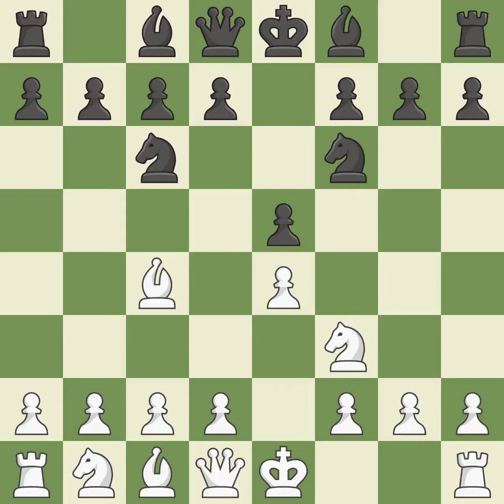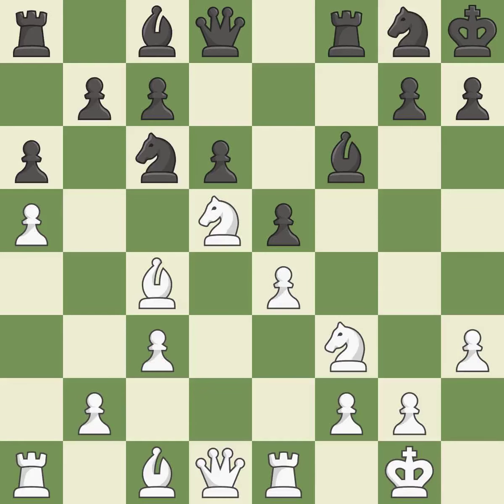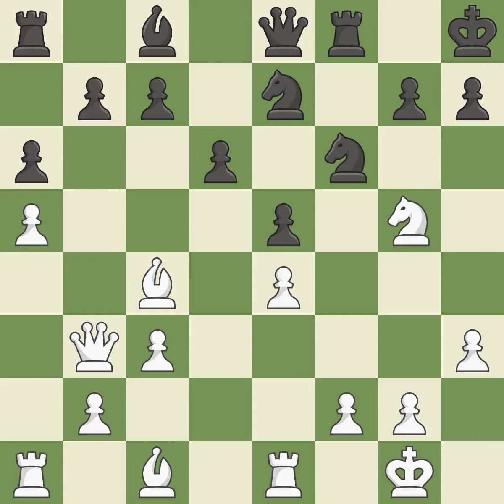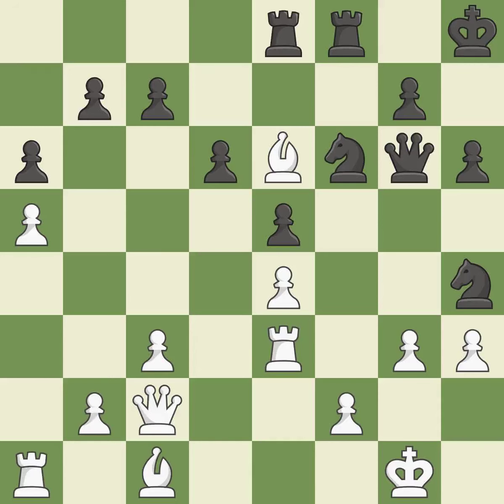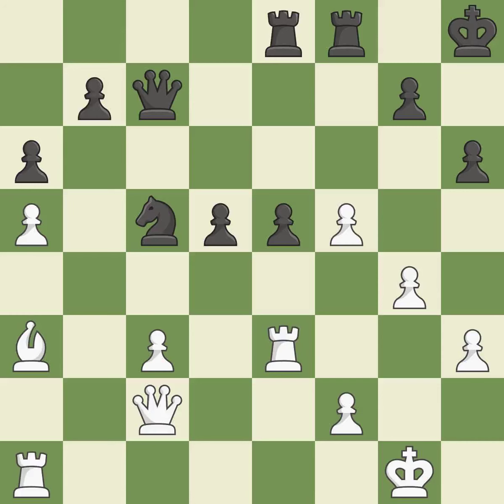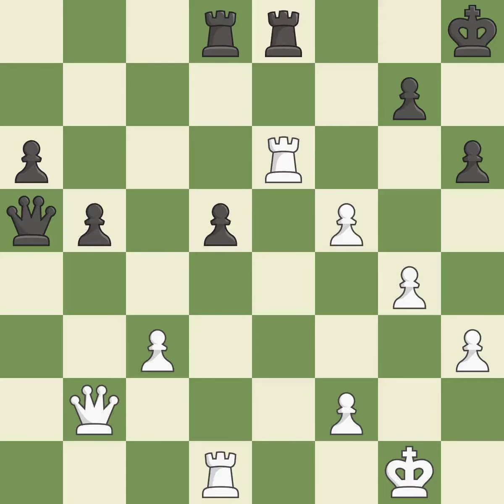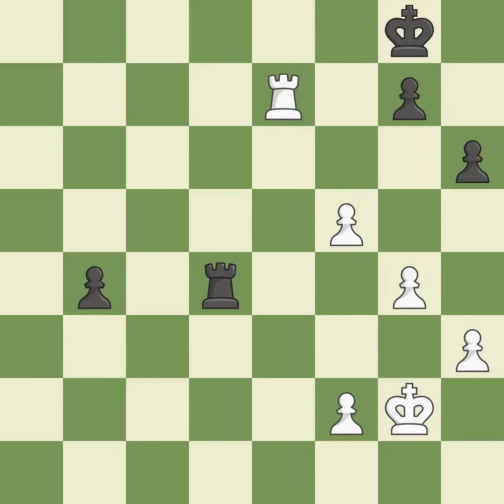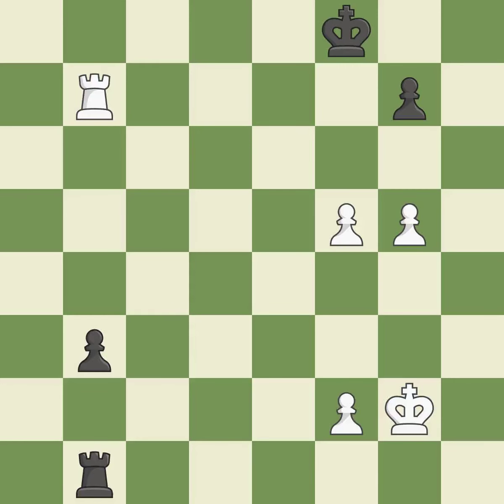White Mamedov,Rau,Black Megalios,KItalian Game: Two Knights, Modern Bishop's Opening,Event 20th ch-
Italian Game: Two Knights, Modern Bishop's Opening,Event 20th ch-EUR Indiv 2019,Site Skopje MKD,Date 2019,Round 9.82,White Mamedov,Rau,Black Megalios,K,Result 1-0,BlackElo 2416,BlackFideId 4238044,BlackTitle IM,ECO C55,EventDate 2019,Opening Two knights defence (Modern bishop's opening),WhiteElo 2701,WhiteFideId 13401653,WhiteTitle GM